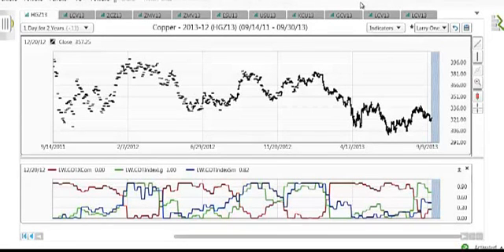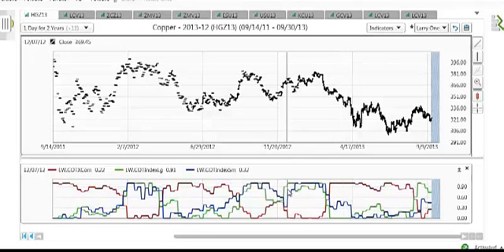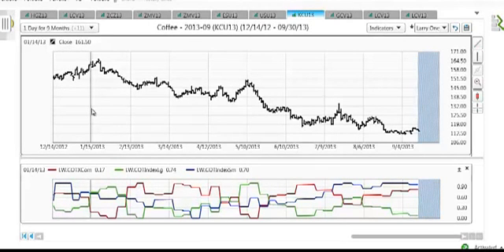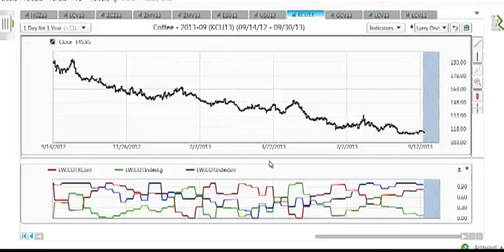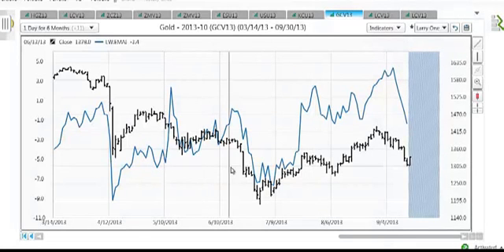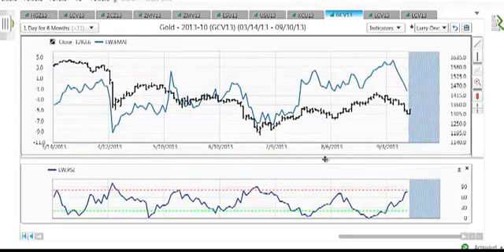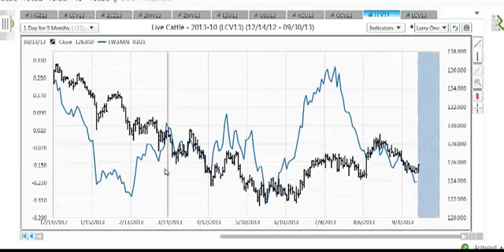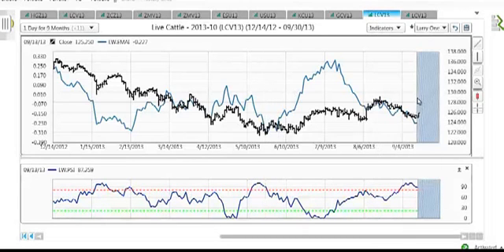Chart Talk: 2013 TraderPlanet Digital Journal